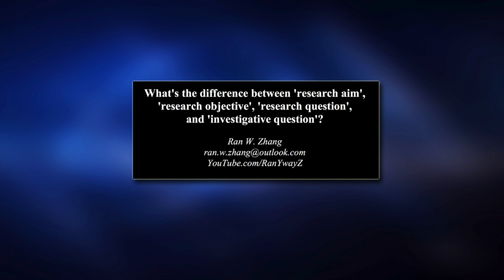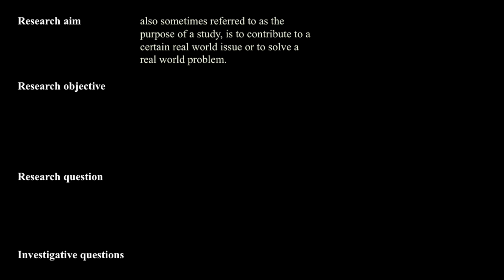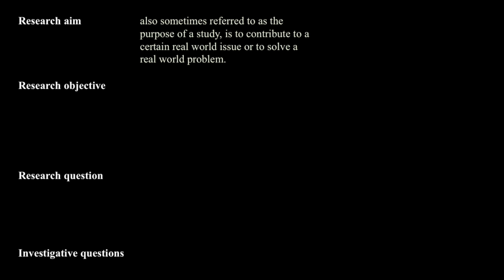Research aim, research objective, research question, and investigative question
My other research videos:

Zhang, R. (2017). When to use a qualitative research design? Four things to consider. [Video File].

Zhang, R. (2017). Research aim, research objective, research question, and investigative question. [Video File].

What's the difference between 'research aim', 'research objective', 'research question', and 'investigative question'?

Otherwise, there is a thumb-down button, too... :P

All images used in this video are free stock images or are available in the public domain.